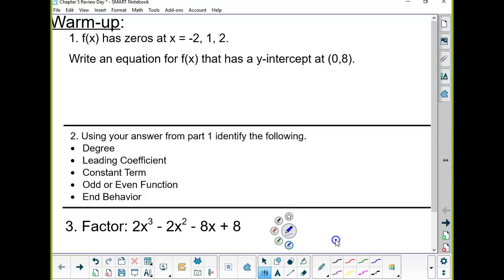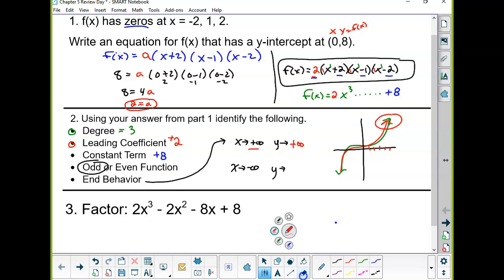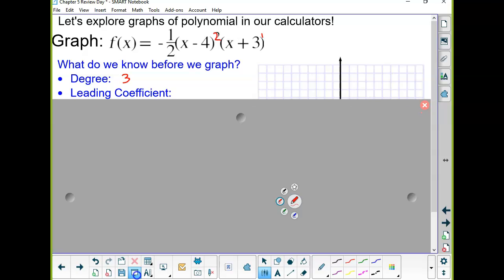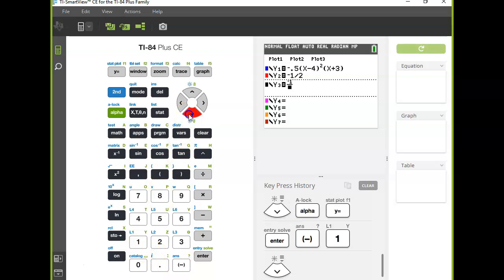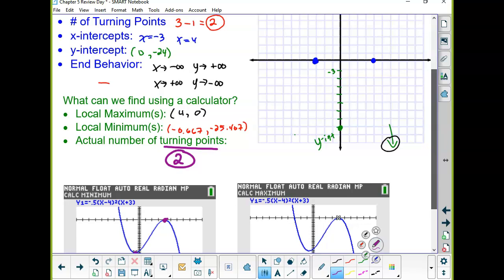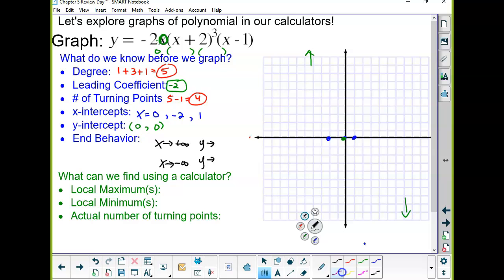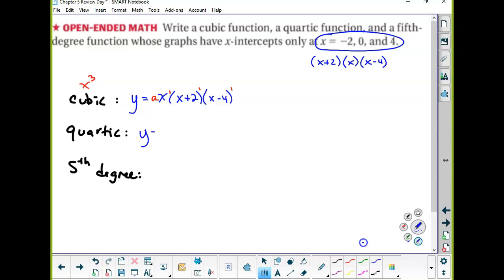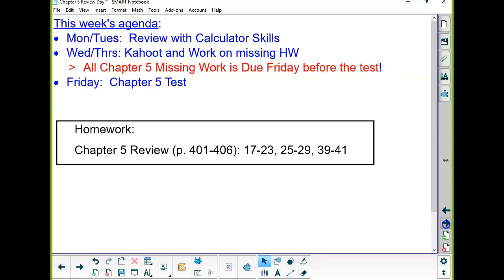Chapter 5 and Calculator Skills (alg 2)